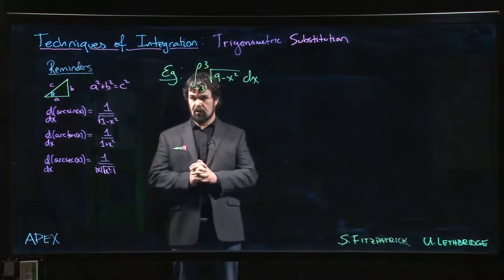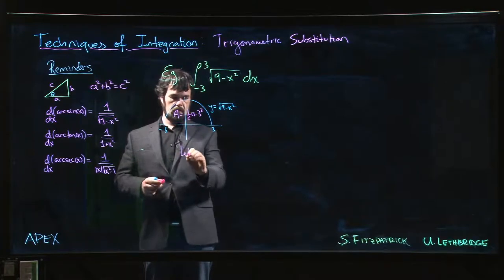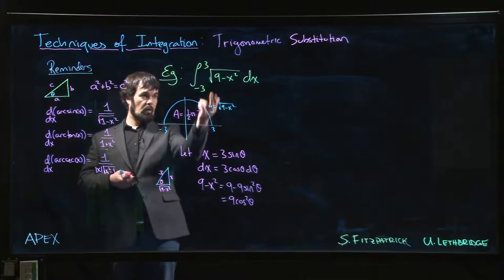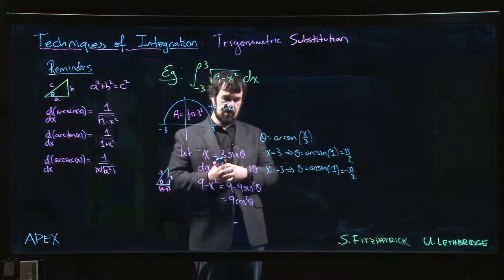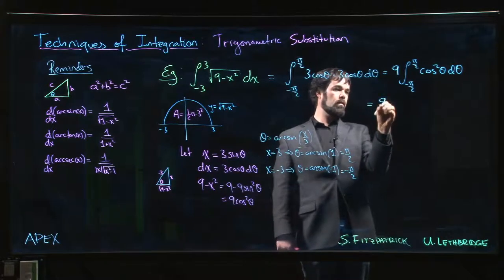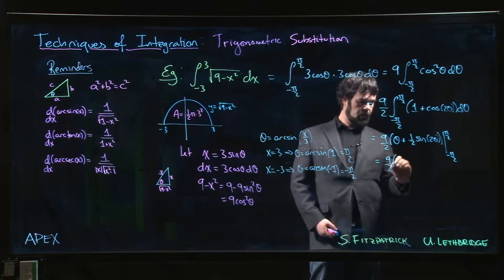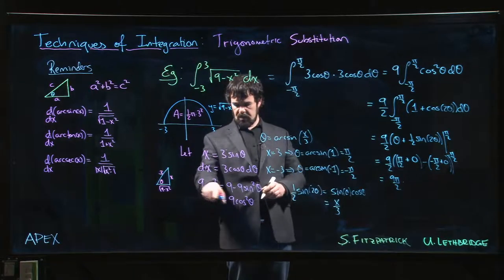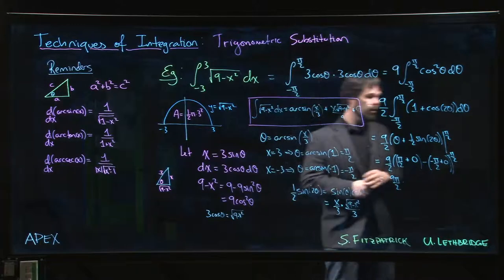Techniques of Integration - Trigonometric Substitution: 02. Sine Substitution